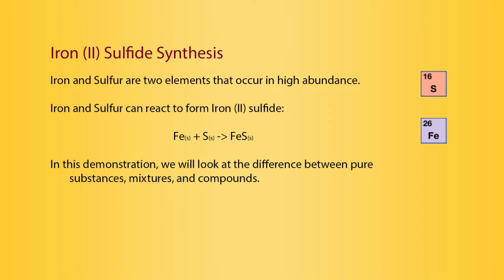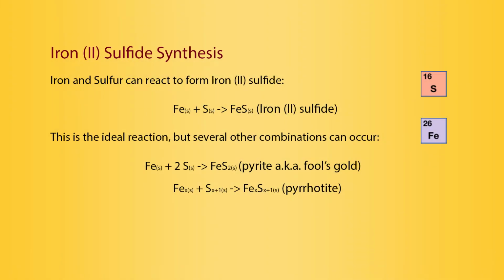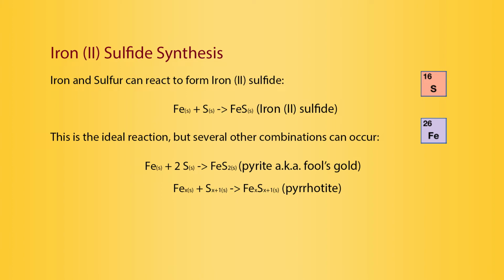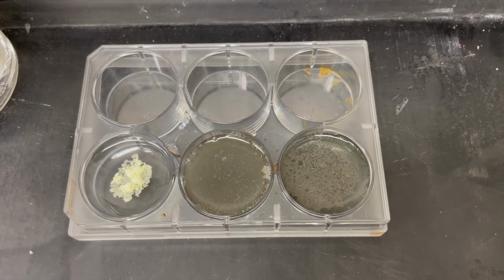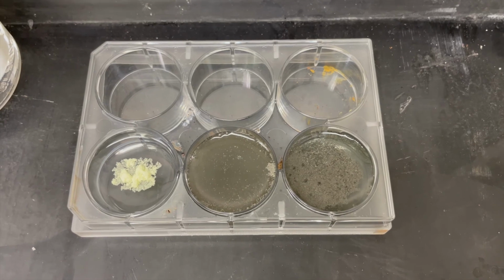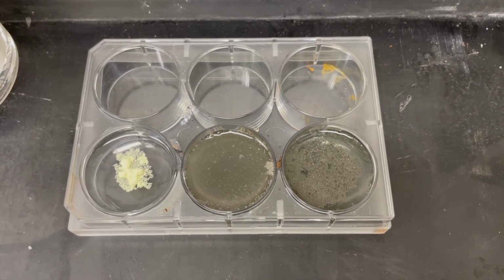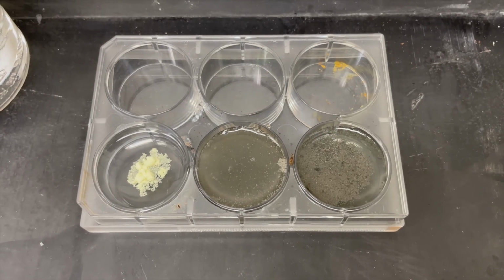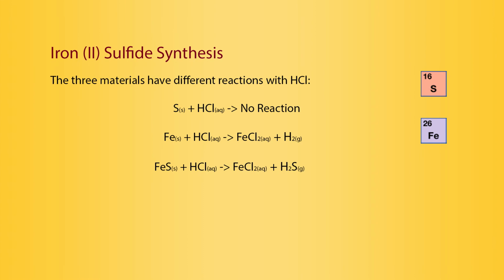Iron (II) Sulfide Synthesis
A demonstration of the difference between pure substances, mixtures, and compounds. The exothermic reaction between iron and sulfur to synthesize Iron (II) sulfide is shown. The differences in magnetic response and reactivity between the pure substances and the compound illustrate the new arrangement of atoms and bonds formed.